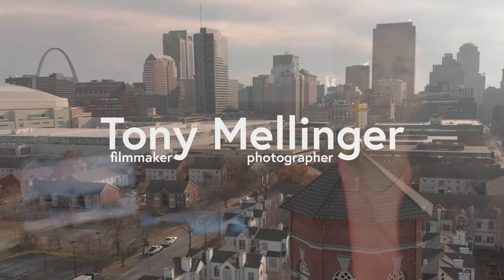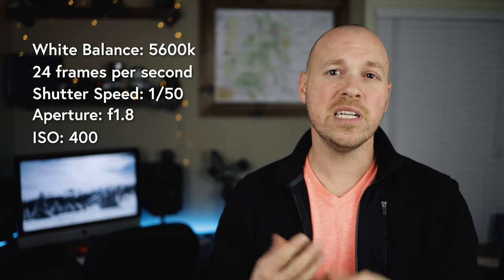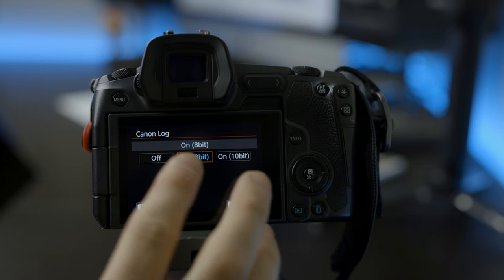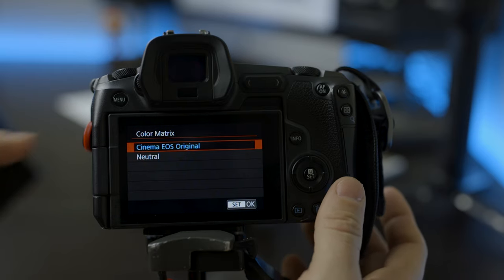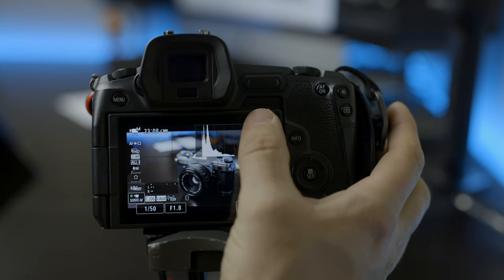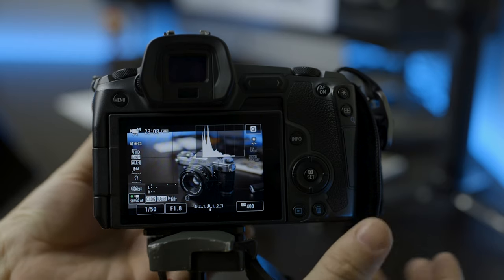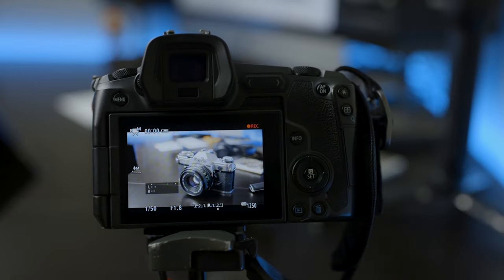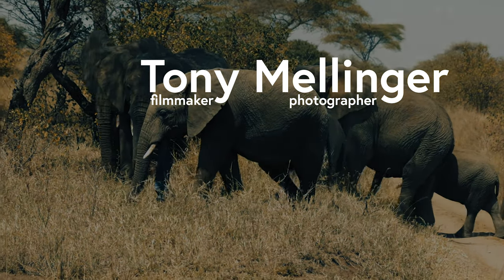Canon EOS R LOG Settings | Sample footage | Tutorial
This tutorial video is to help you work through the settings of your EOS R's LOG settings. Take a look at how I set up my EOS R camera when I shoot in LOG video. I talk through the settings and then give some pointers on exposure.

Gear Used:
Camera: Canon EOS R, Canon C100 mkii
Lenses: RF 35mm f1.8 Macro IS STM, EF 35mm f1.4L USM
Audio: Rode Video NTG
Stabilization: Manfrotto BeFree Travel Tripod